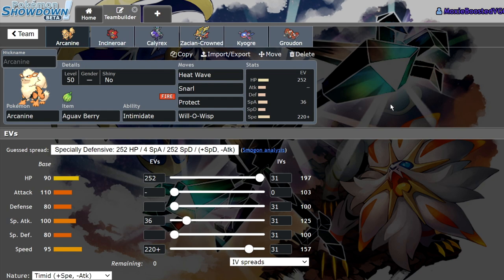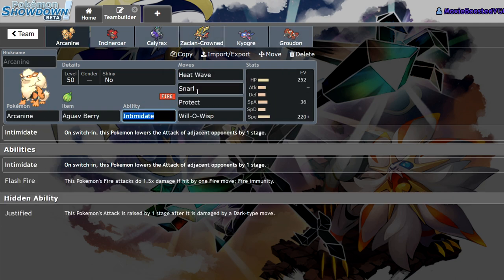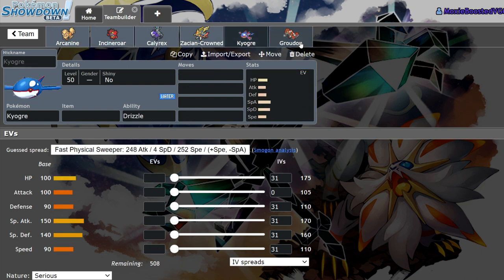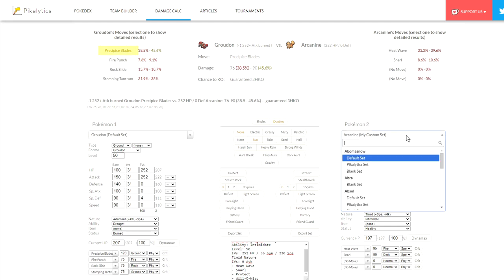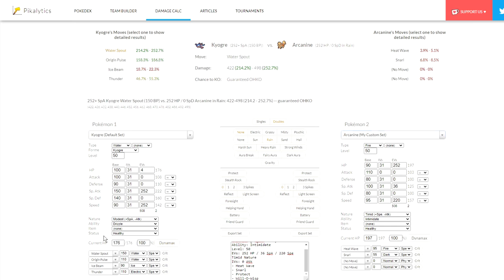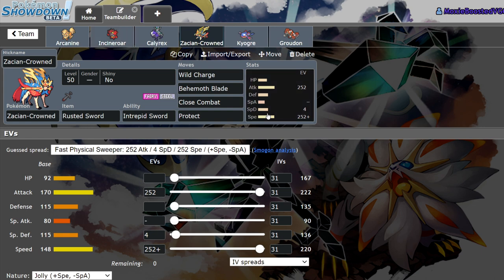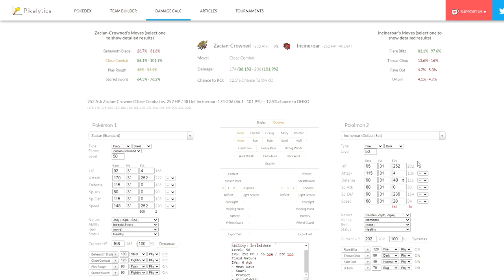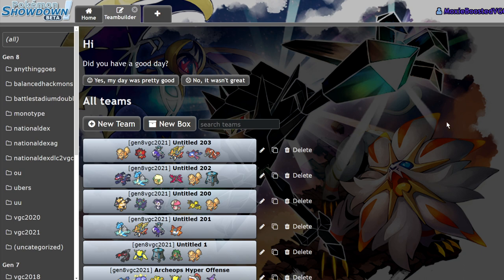Will ARCANINE Usage Spike in Series 8?! | Pokemon Sword and Shield VGC 2021 Series 8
Dogs are better than cats.

3. Send a tip, ask a question
5. Download and install OBS Streamlabs with my